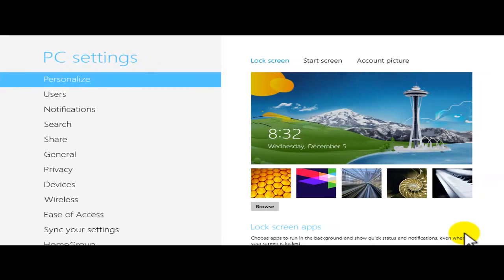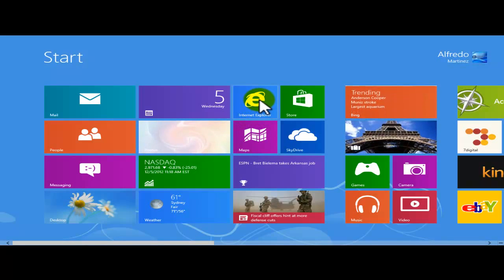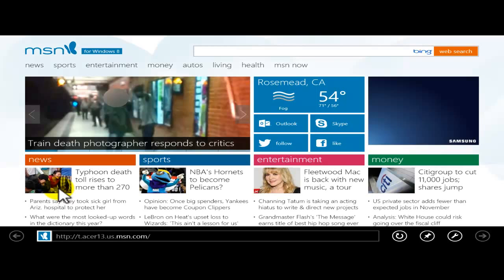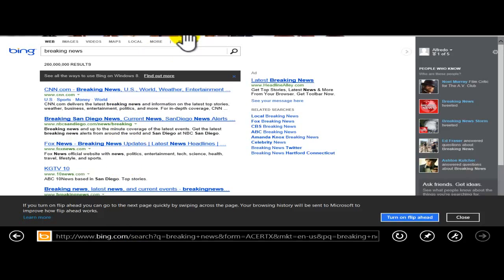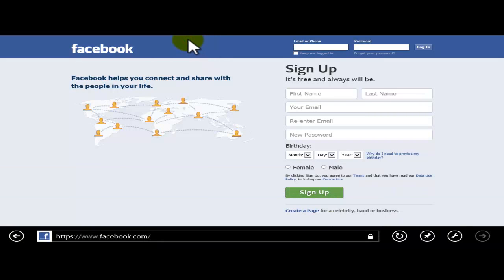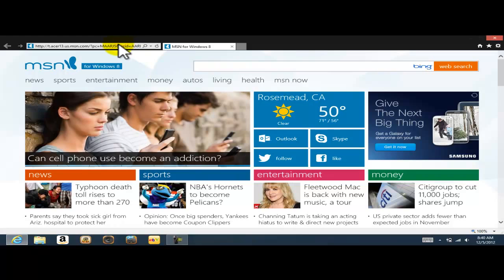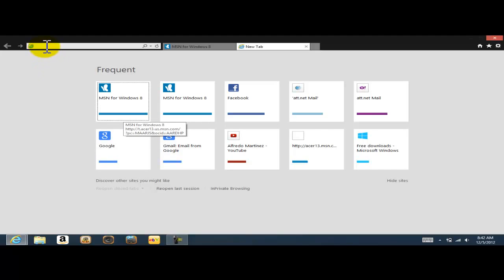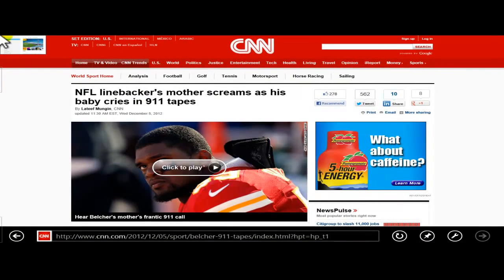Day 1 Exploring Start Screen Mode-Desktop Mode Running IE 10 Desktop Mode-Windows Mode